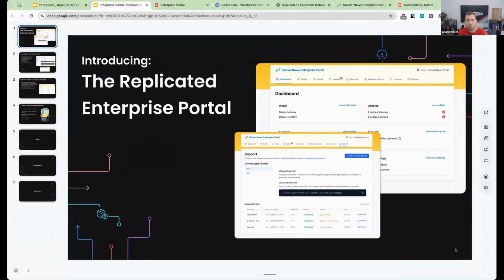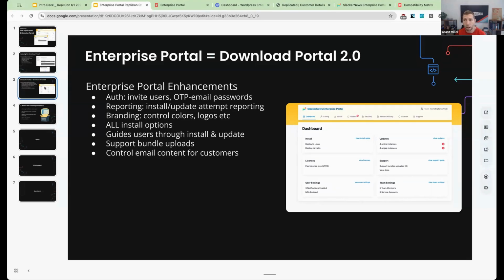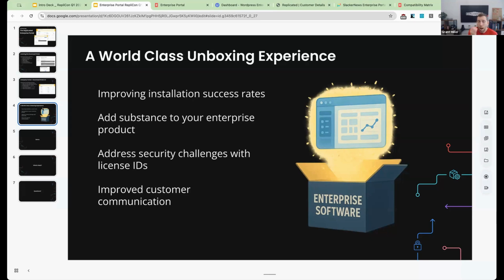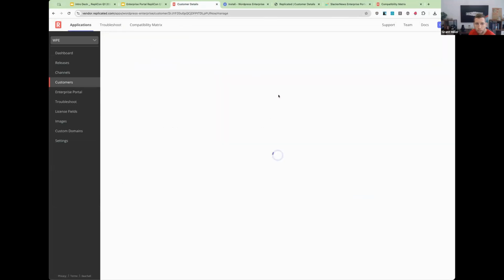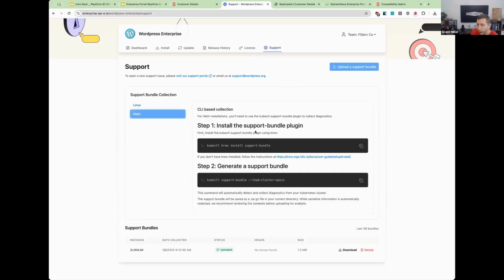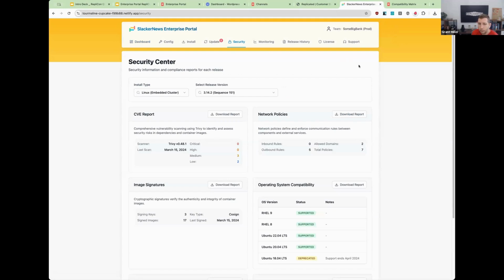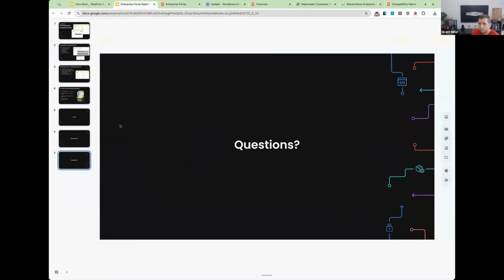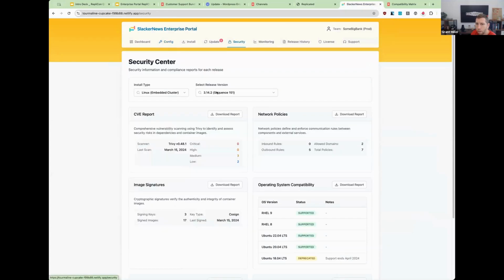Introducing: The Replicated Enterprise Portal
We are thrilled to introduce the evolution of our Download Portal into the new Enterprise Portal. This is a white labeled unboxing and management experience for your enterprise customers to manage their instances of your application. This talk will highlight the improved auth flow w/ team invites, service account-based installs, install attempt progress reporting, automated customer notifications, support bundle uploads and more.